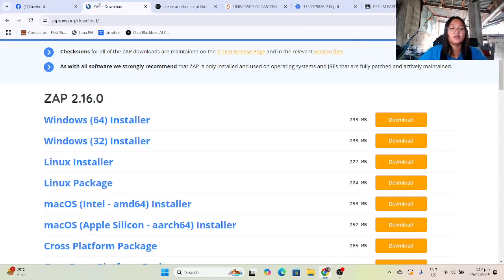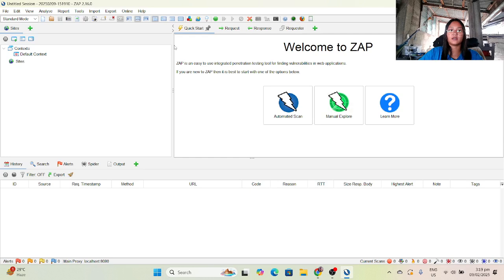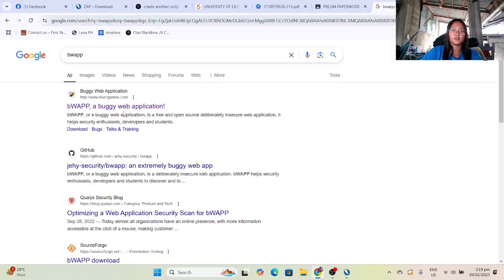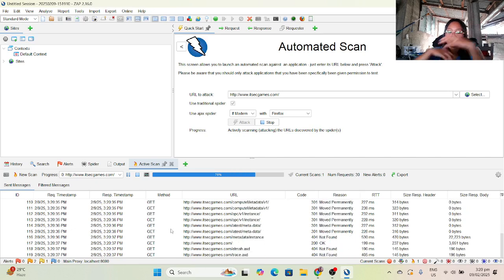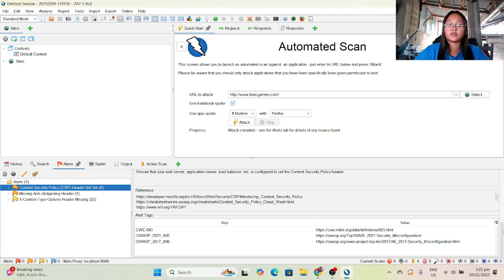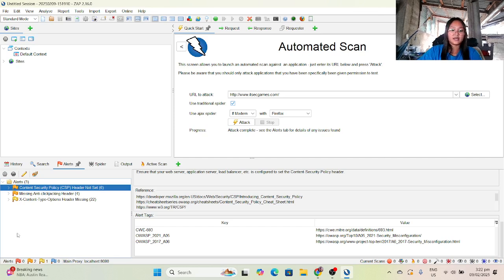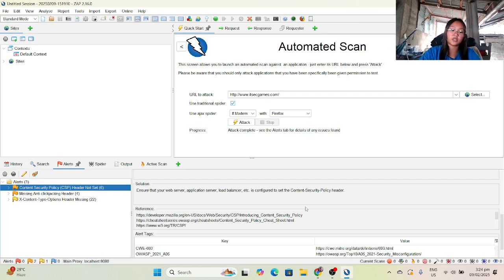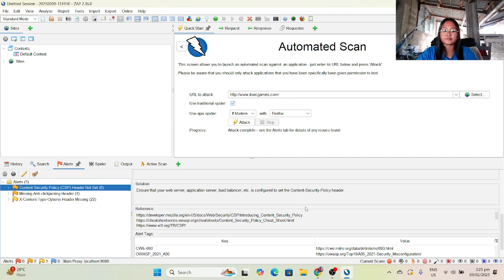Checking for vulnerabilities using ZAP by Checkmarx.